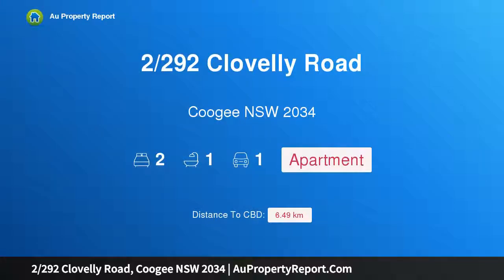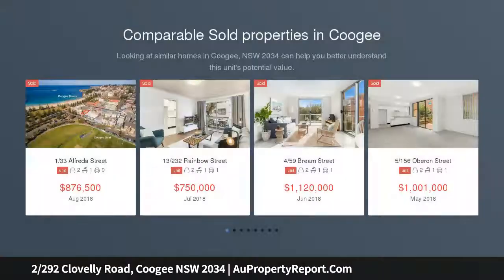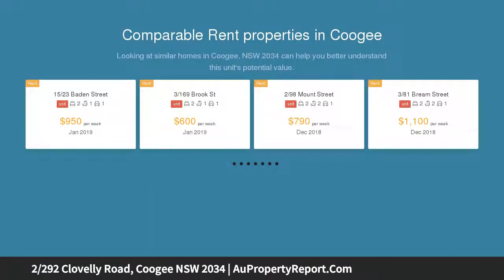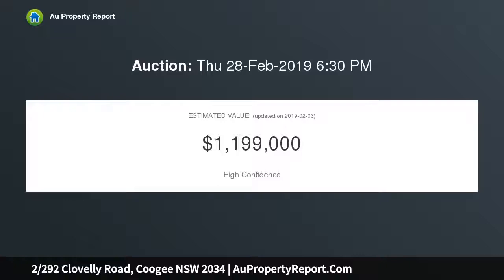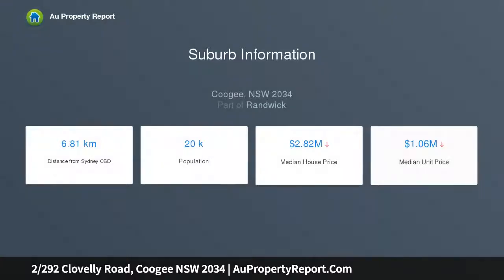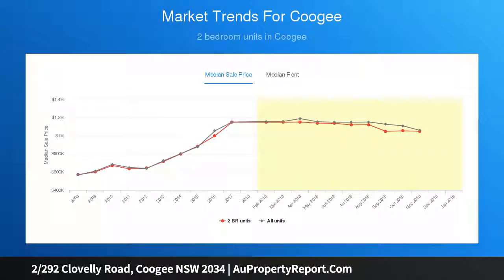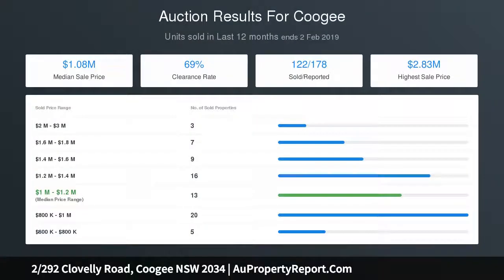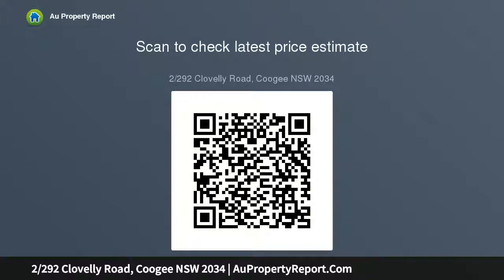2/292 Clovelly Road, Coogee NSW 2034 | AuPropertyReport.Com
2/292 Clovelly Road, Coogee NSW 2034
Property Type: apartment
Bedrooms: 2
Bathrooms: 2
Car Space: 1
Entry level apartment within a walk of the beach